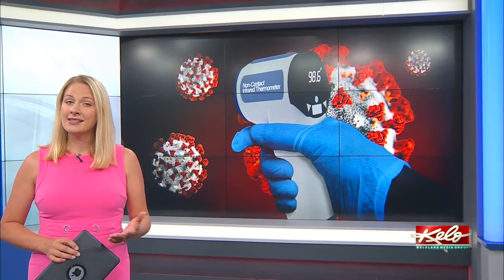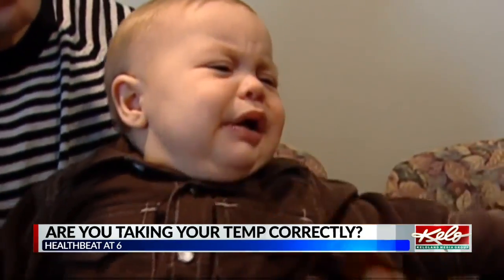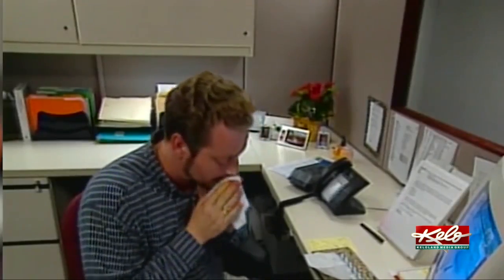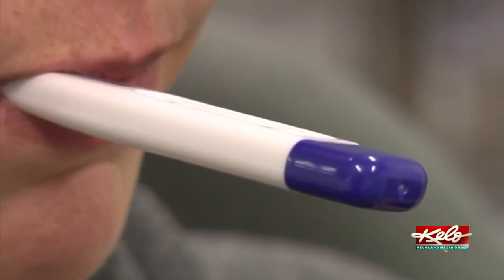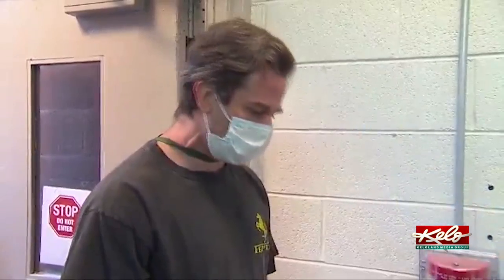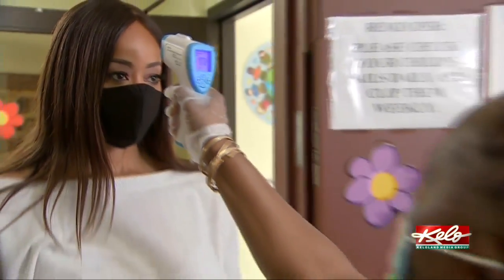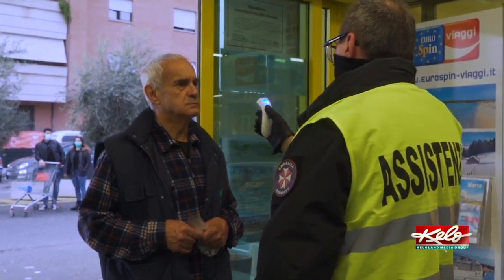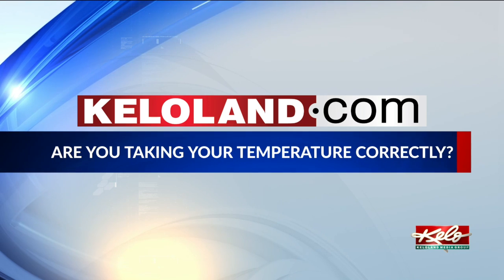Are you taking your temperature correctly?